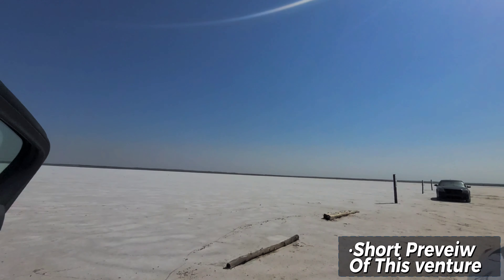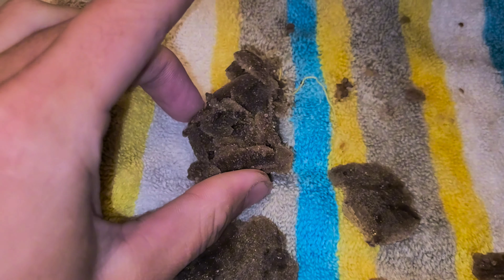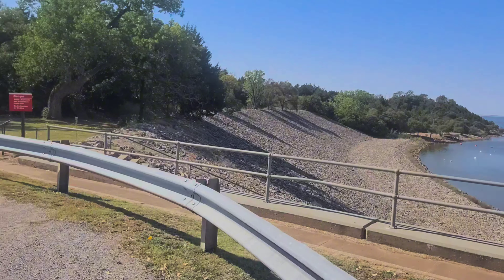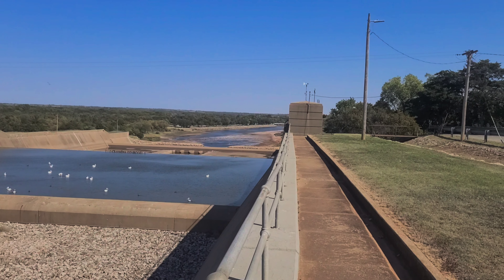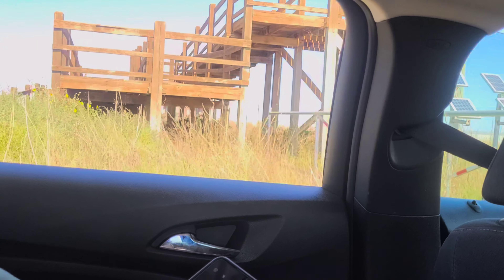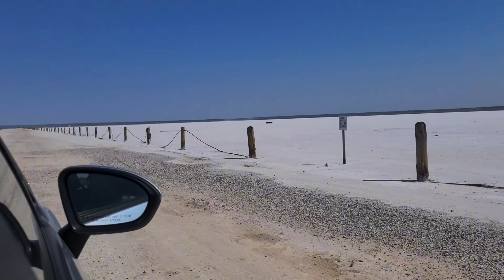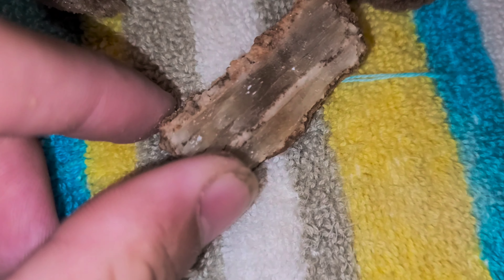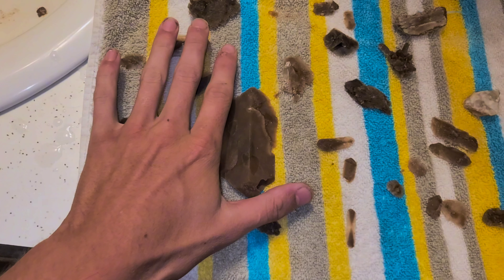Oklahoma Great Salt Plains State Park 4K fishing spillway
Salr Flats State Park Oklahoma digging for celenite crystals and exploring state park fishing the salt plains Spillway !

Like the video for more oklahoma fishing and exploring content check out my other videos i have a variety of different interesting unique oklahoma explorations and artifact hunting ,abandoned buildings ,fishing,go pro videos and more!